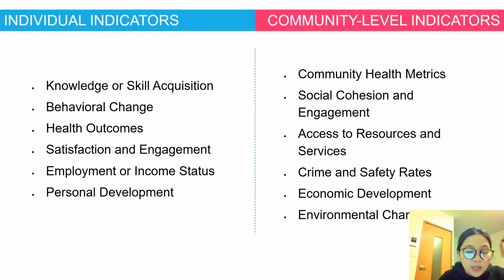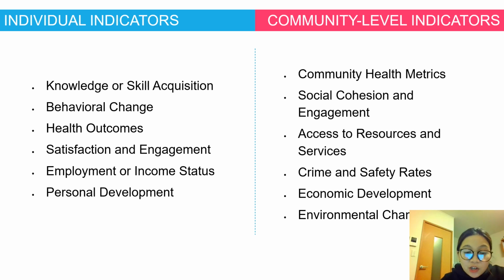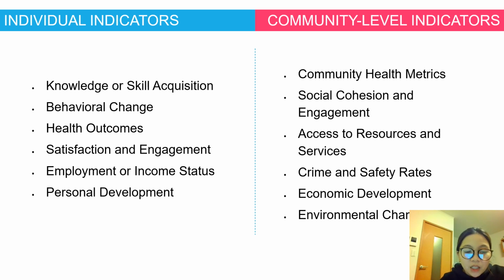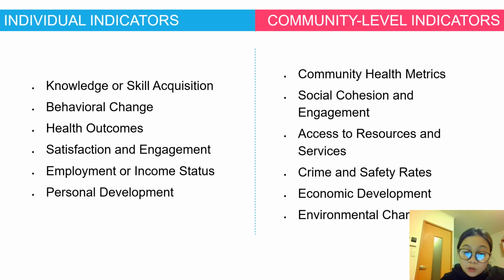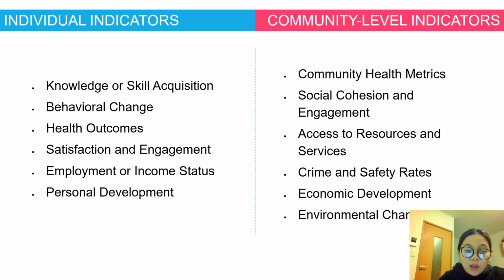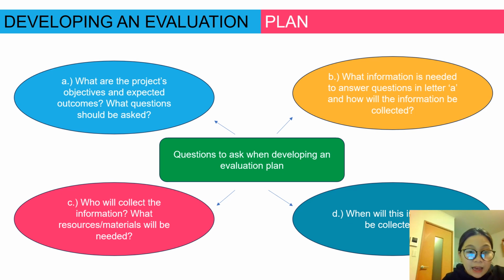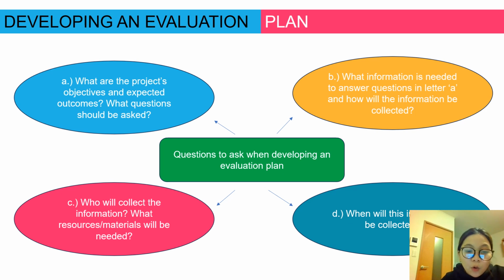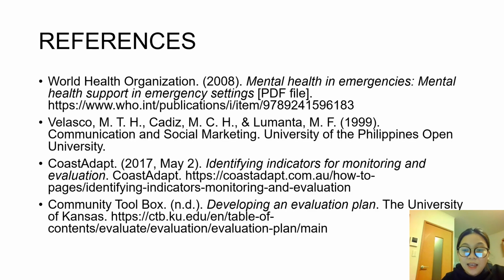DEVC208 MODULE 7 (Determining Indicators & Developing an Evaluation Plan)